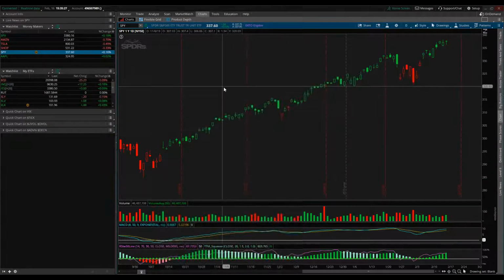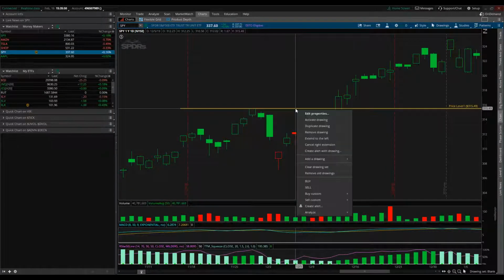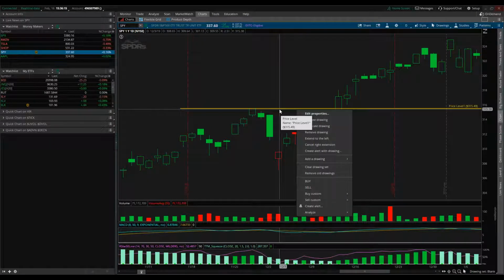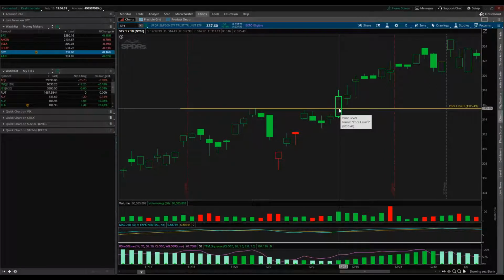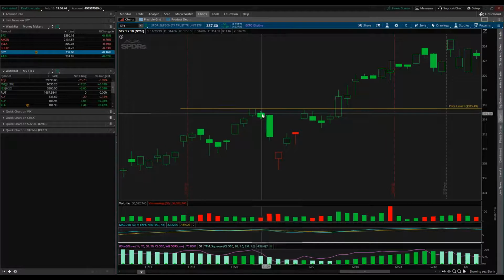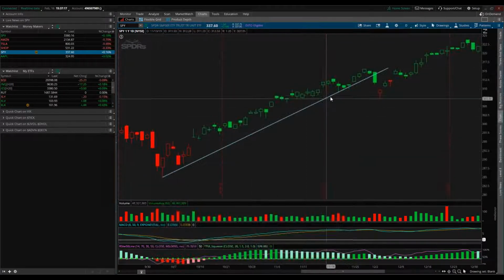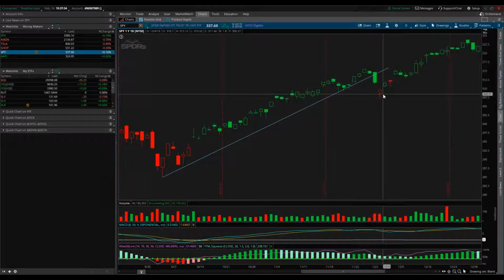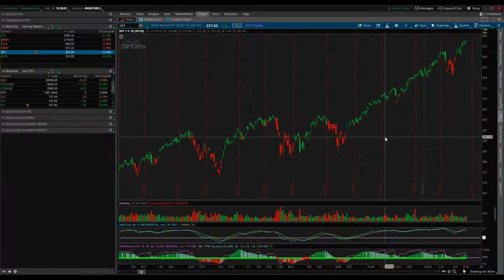Using alerts to get trade signals | Free Trading Ressources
In this video, I will be showing you guys how to use alerts to get trade signals.